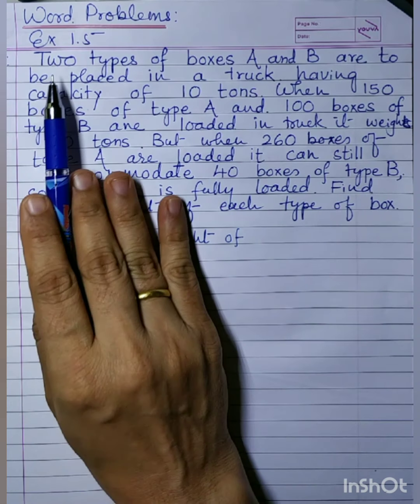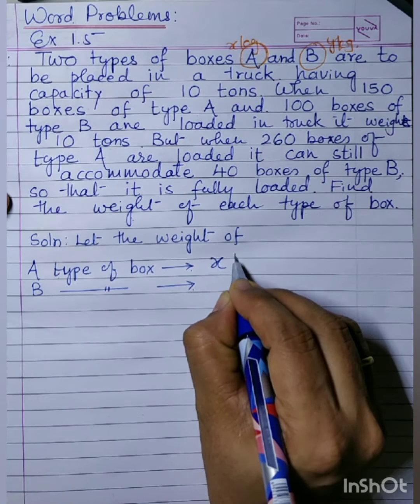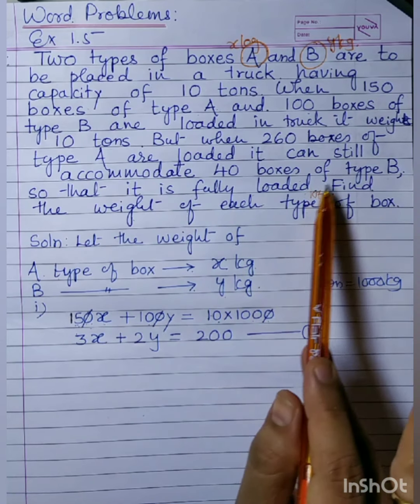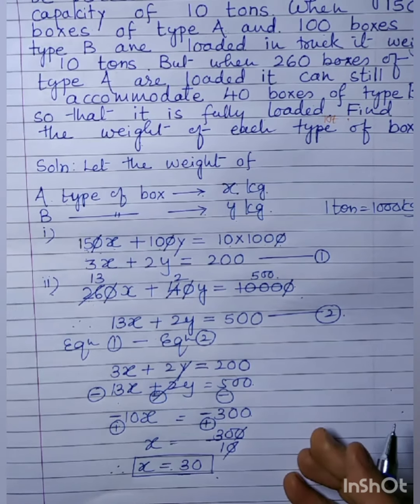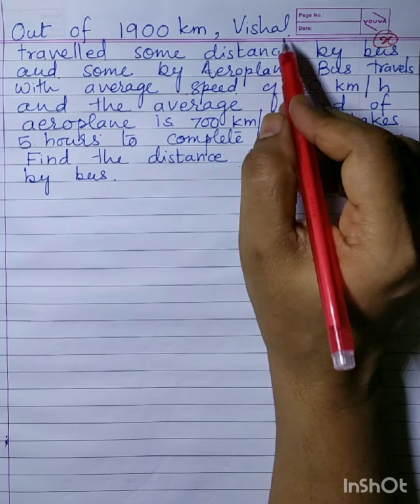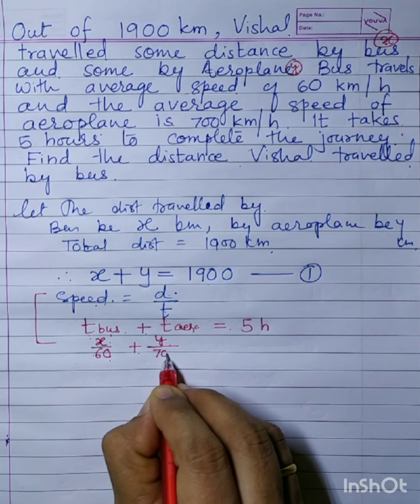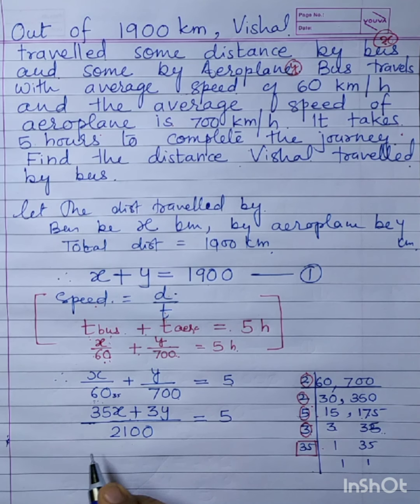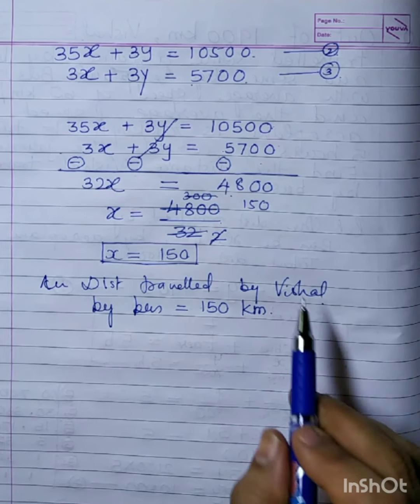Challenging word problems on Simultaneous Linear Equations Std X SSCE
In this video we will discuss, how to solve challenging word problems on Simultaneous Linear Equations in an easy way.